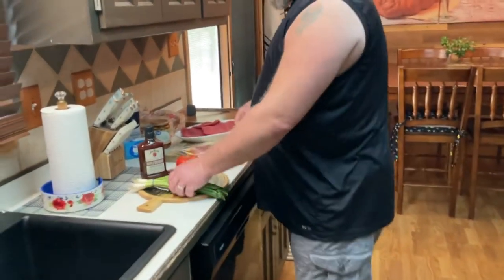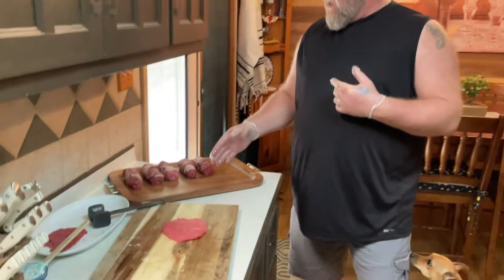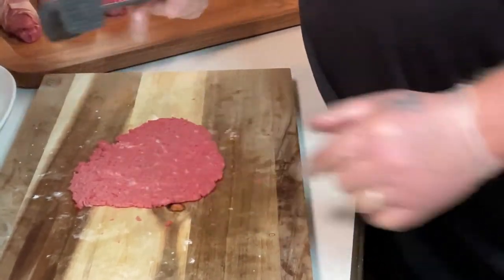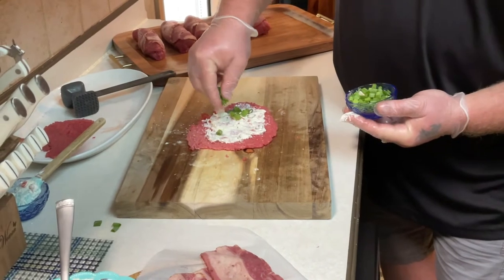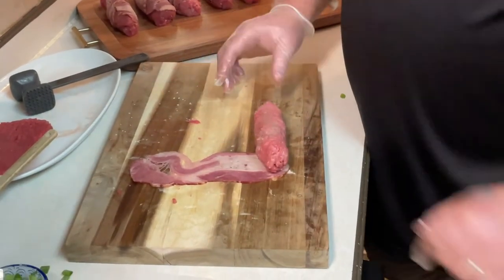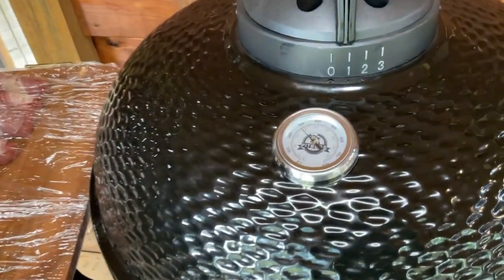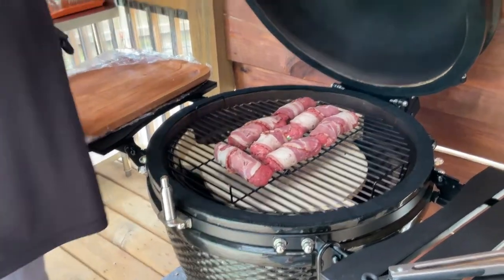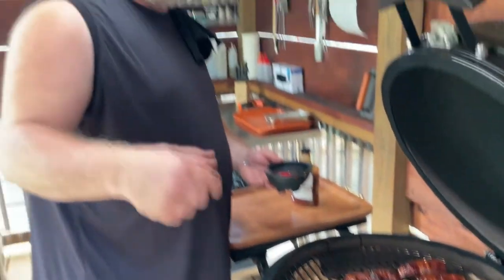Bacon Wrapped Cube Steak on the Pit Boss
How to make bacon wrapped cube steak on the pit boss. @PitBossGrills